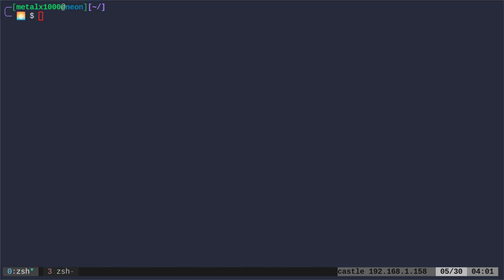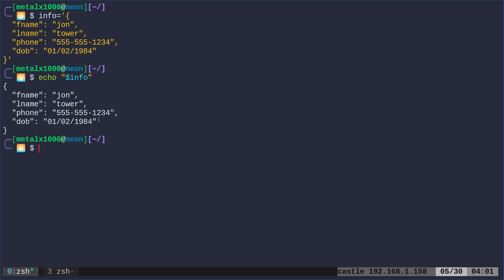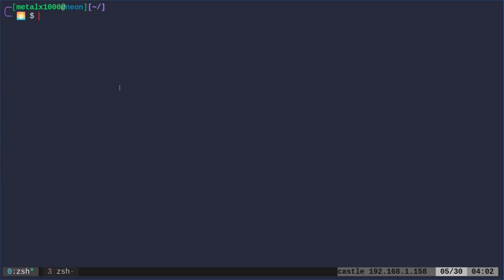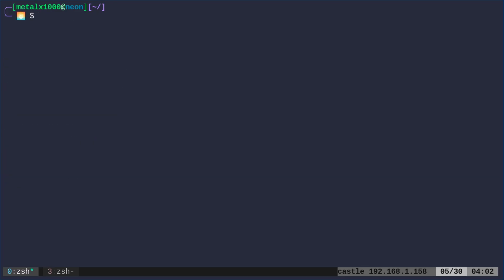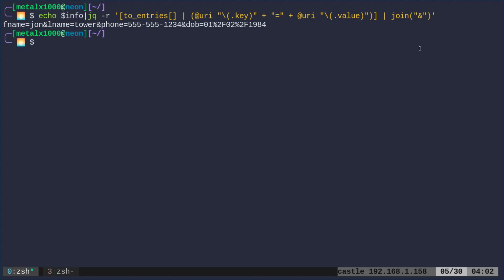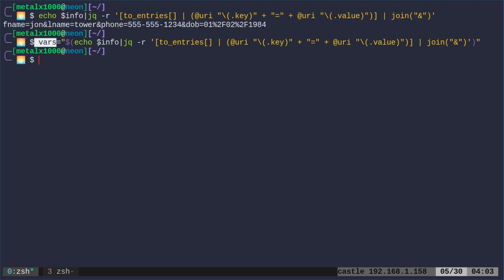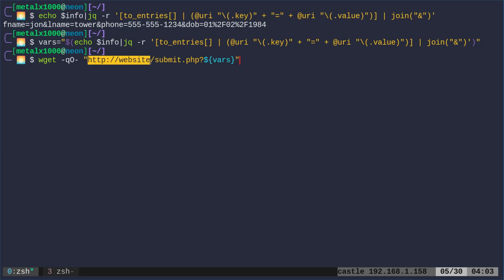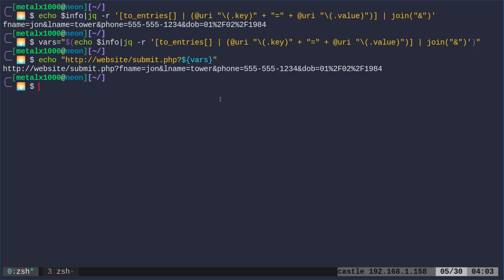Convert JSON Values to URL String